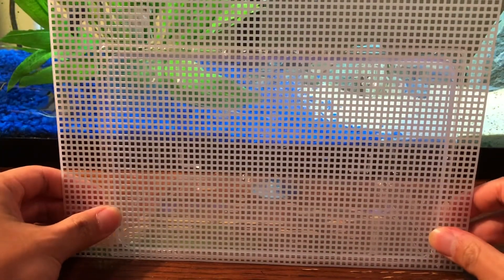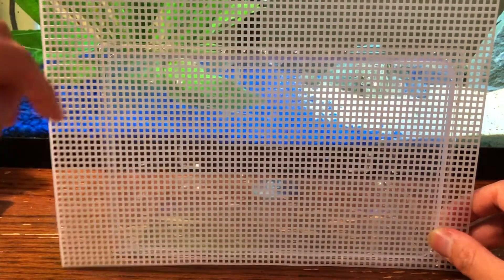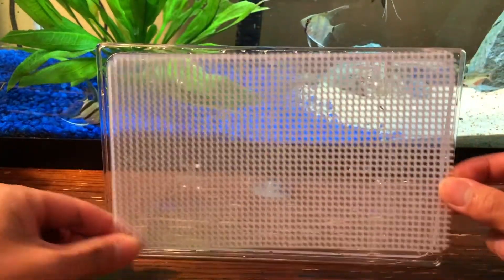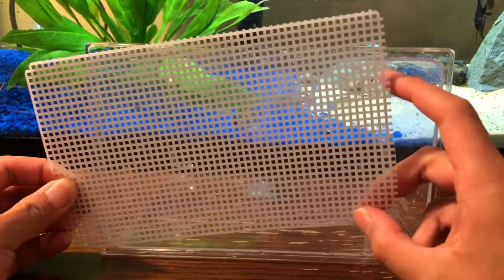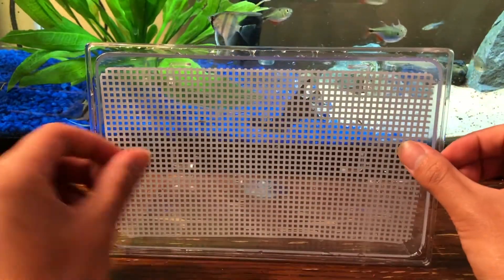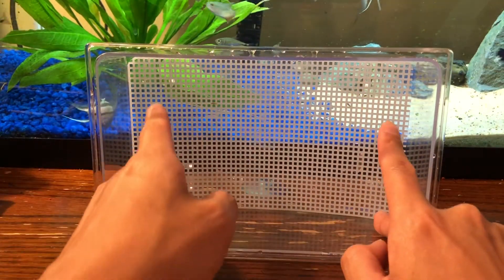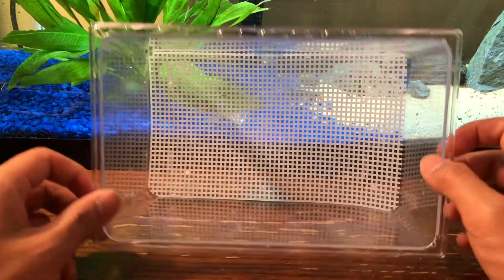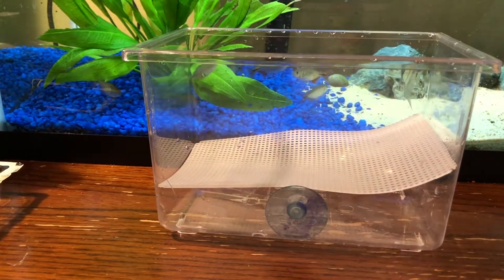How To Breed Zebrafish/Glofish Danio: Easy, Cheap, $10 Setup [Part 2]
Correction: the mesh should be 2-3 MILLIMETERS! I said CENTIMETERS in the video, I apologize.

**if you are having trouble finding the plastic frame, a layer of marbles on the bottom will also work. Just be sure to clean the marbles first and keep the water level very very low.

Materials:
- Plastic Crochet frame or a layer of marbles ~$1-2 dollars
- 2 Plastic suction cups $1, if you buy more it will be more expensive
- plastic bin with lid $5 at any store
- methylene blue (optional)

[Total: $10]